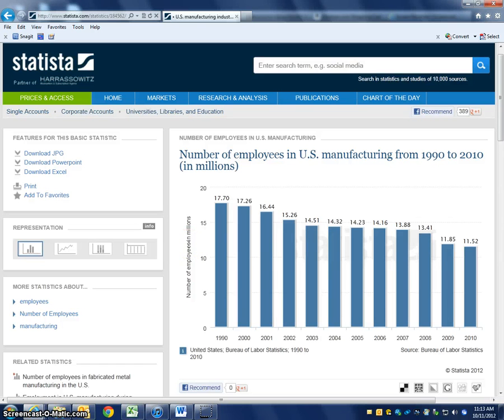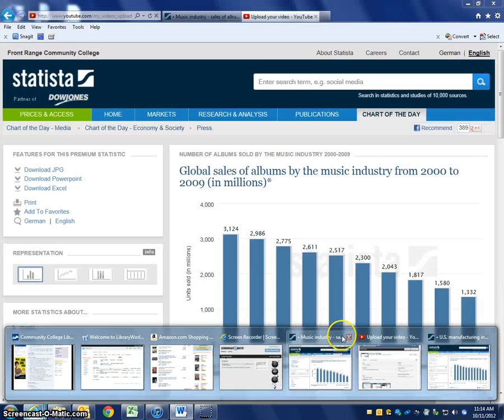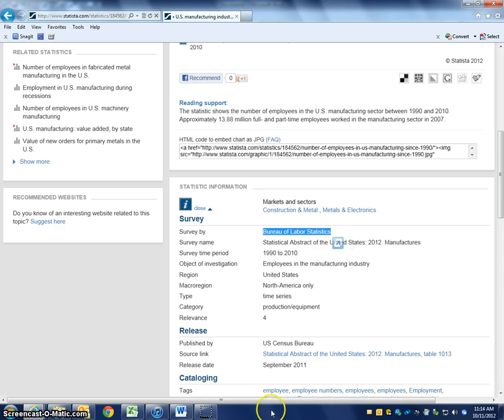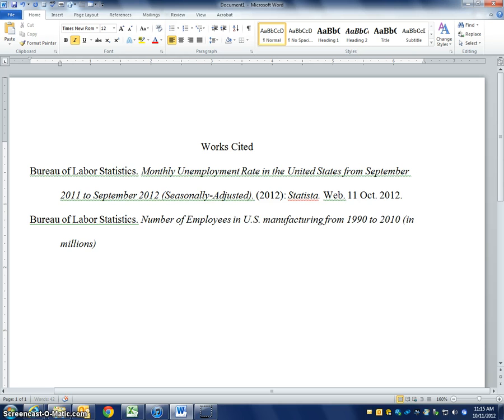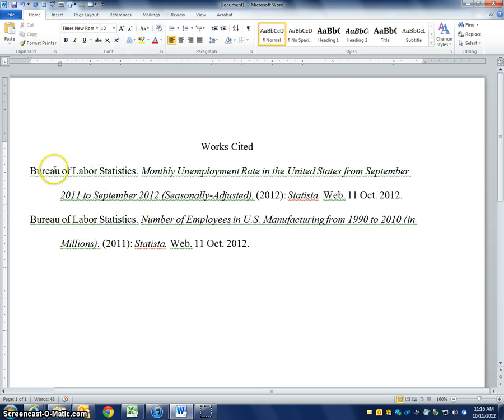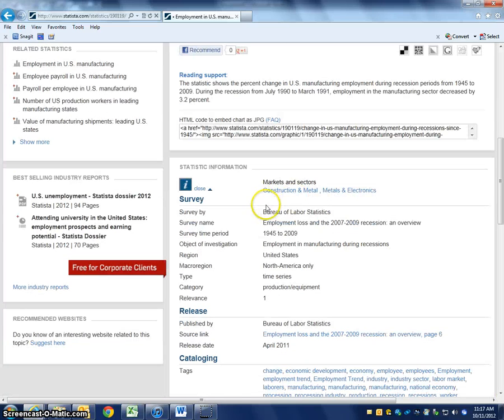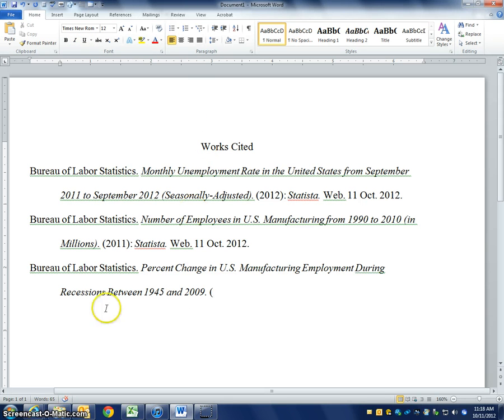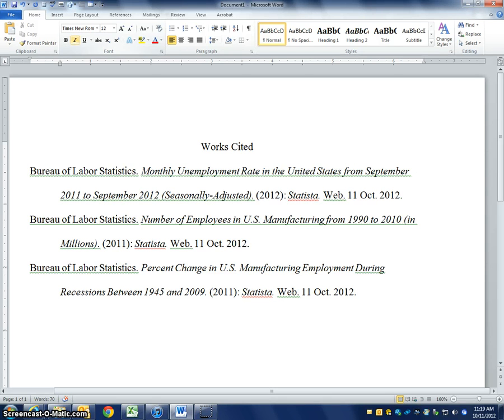MLA Citation of Statista Reports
How to cite Statista reports in MLA format.